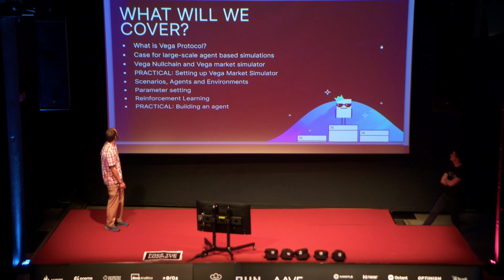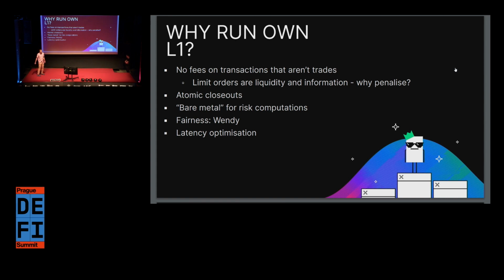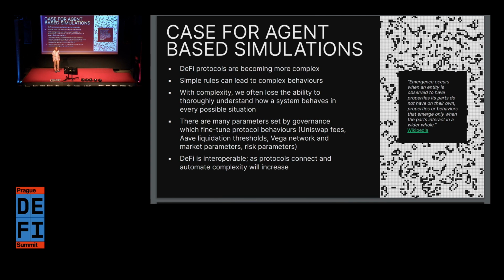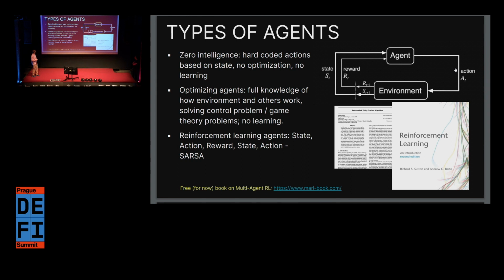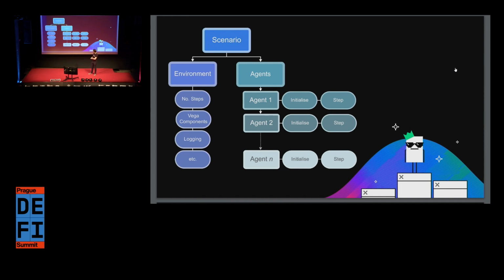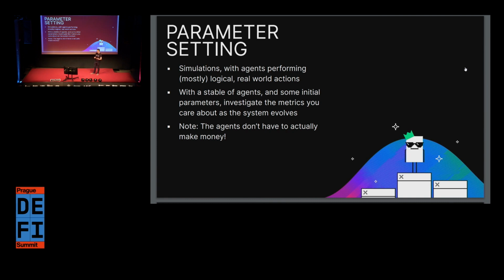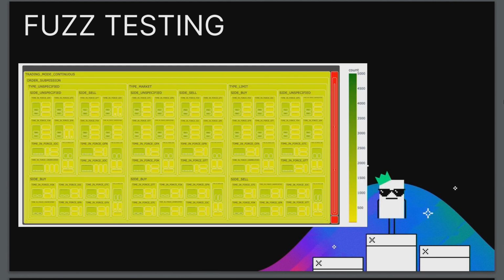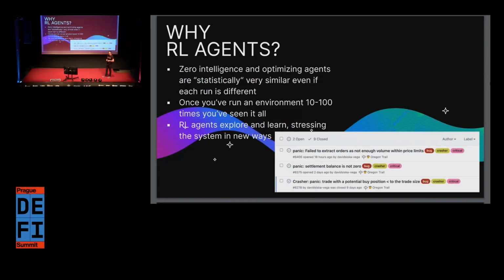Emergent Behavior in DeFi: Agent Based Simulations / Tom McLean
As in any complex system there may be emergent behaviors in DeFi protocols. We will show the basics of how agent based simulations combined with reinforcement learning can be used to explore these and also for optimization of various protocol parameter values.

We will begin with an introduction to Vega Protocol itself before moving on to discuss how we have used agent-based modelling to both test the protocol and investigate behaviour under differing configurations.

From this baseline, we will then guide participants in setting up and running preconfigured simulations with Vega Protocol, alongside discussing benefits for the ecosystem as a whole.